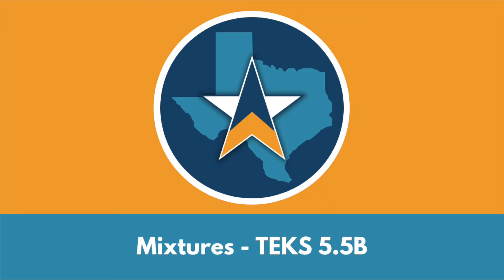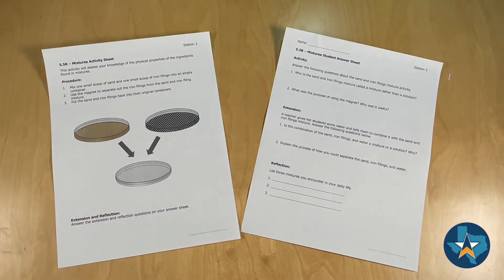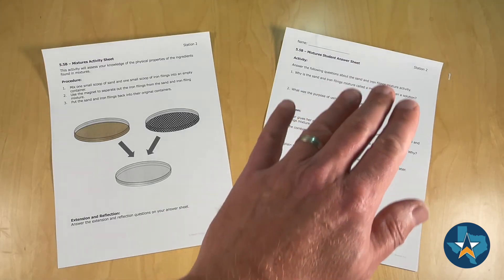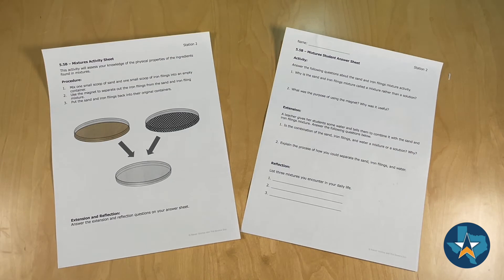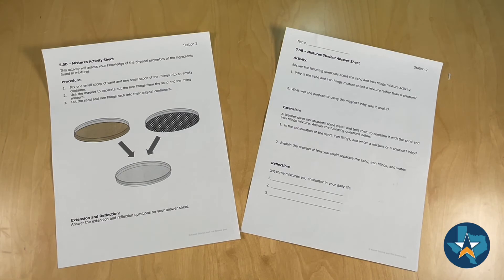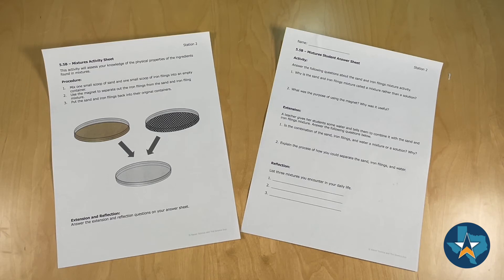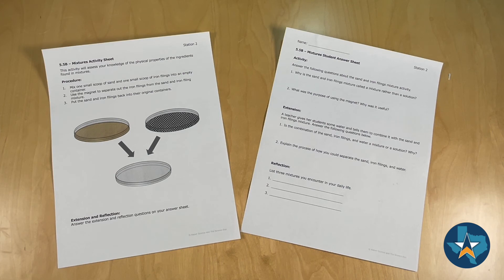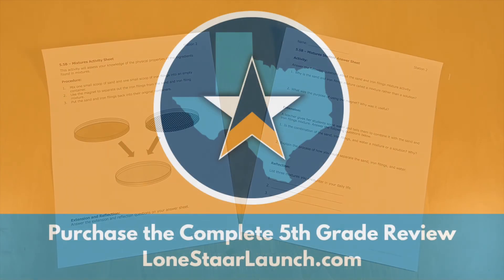5th Grade Science STAAR Test Review - Mixtures TEKS 5.5B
Learn more about the Lone STAAR Launch Review for the 5th-grade science STAAR test at lonestaarlaunch.com